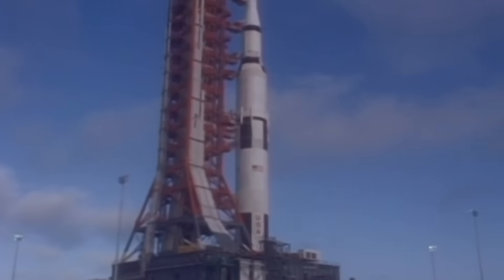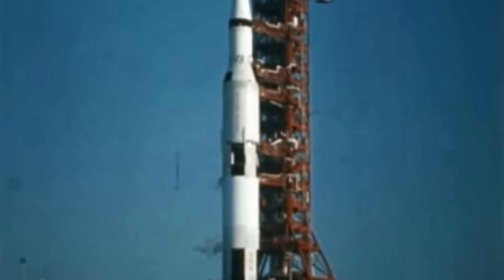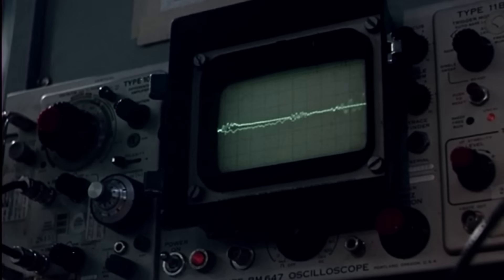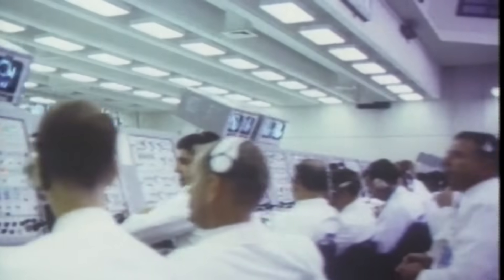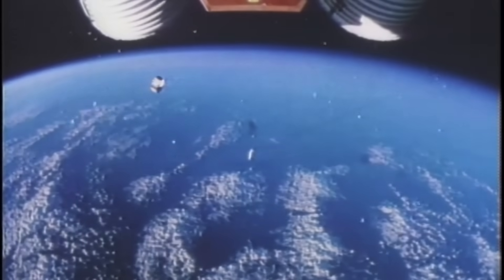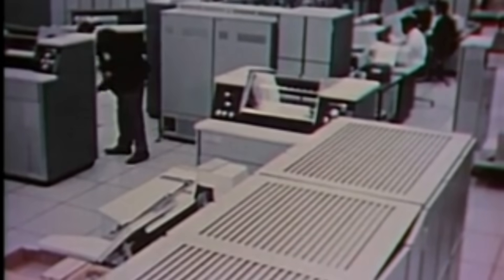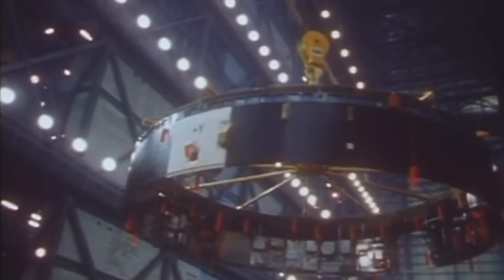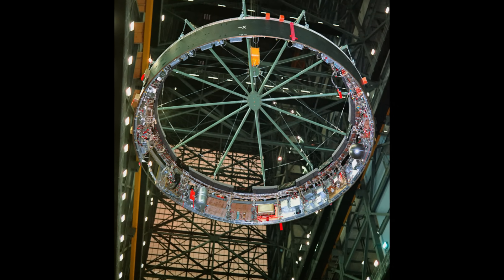The Apollo Instrument Unit: The Computer That Flew the Saturn V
Discover the hidden brain of the Saturn V — the Apollo Instrument Unit. Explore how IBM engineers, gyroscopes, and magnetic-core logic guided humanity’s greatest rocket to the Moon. Watch the untold story of the computer that flew Apollo.